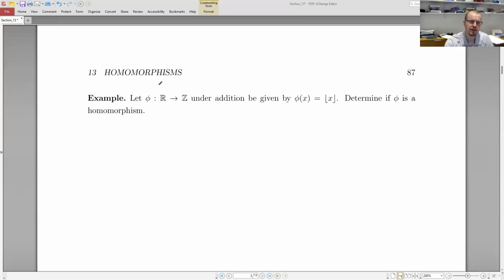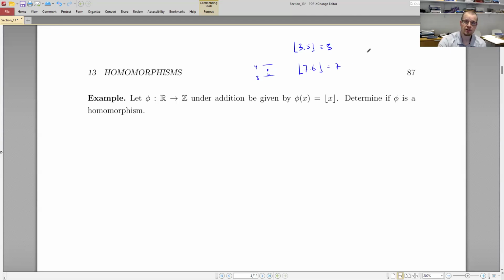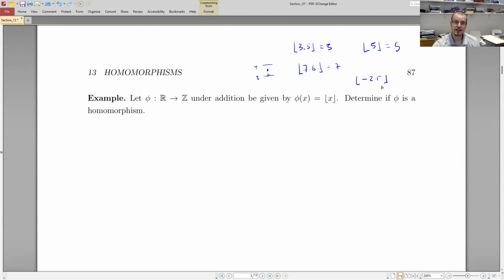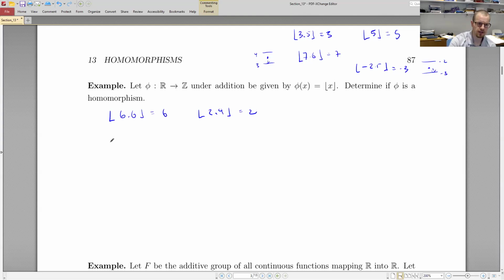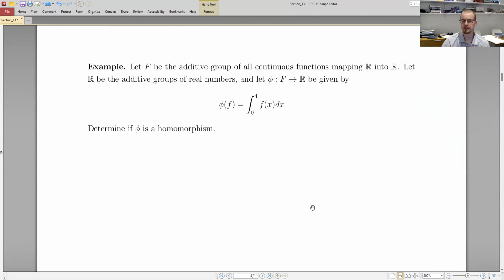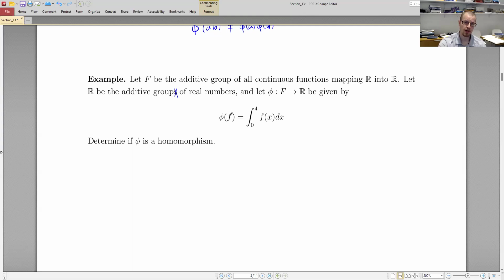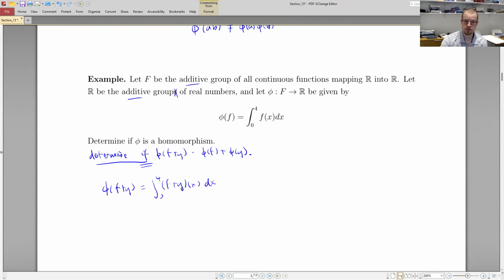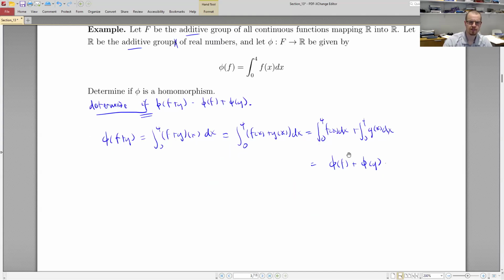Abstract Algebra: Homomorphisms - Determine if a Map Defines a Homomorphism